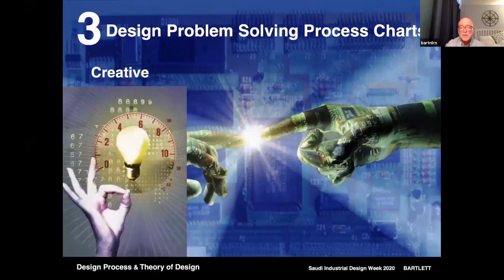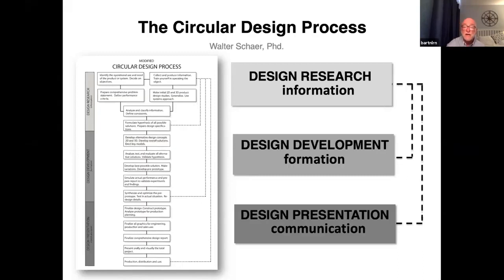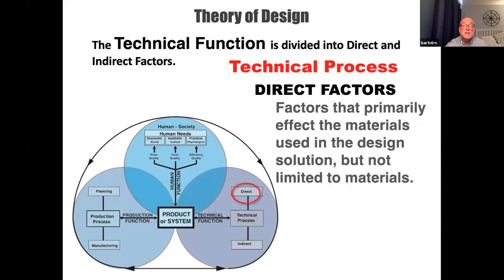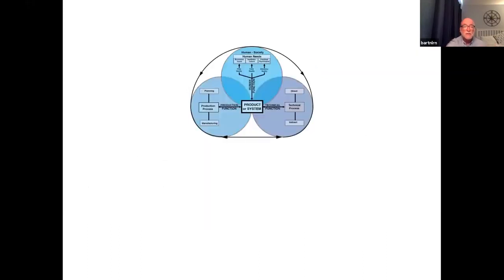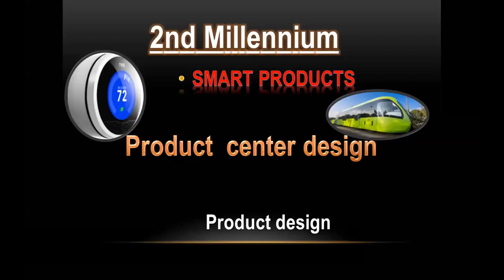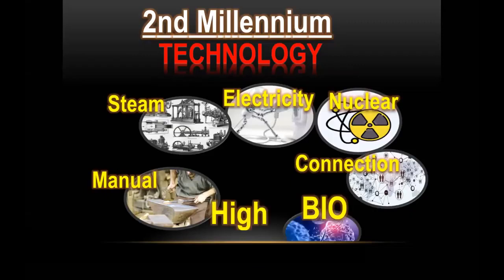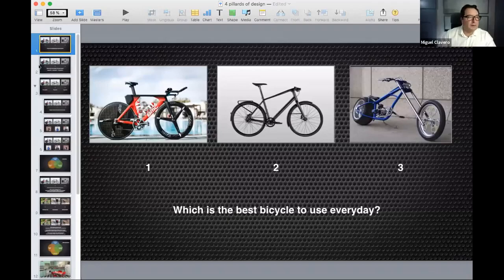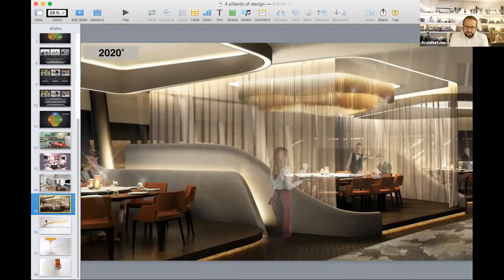Saudi Industrial Design Week 2020 - Second Day_أسبوع التصميم الصناعي السعودي - ٢٠٢٠ اليوم الثاني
احدى مبادرات شعبة التصميم الصناعي ولمتابعة المزيد من فعاليات الشعبة الرجاء متابعة حسابنا على تويتر شعبة التصميم الصناعي
One of the initiatives of the Industrial Design Division. To follow up on more activities of the division, please follow our Twitter account Industrial Design Division